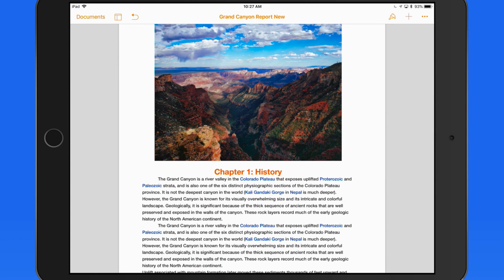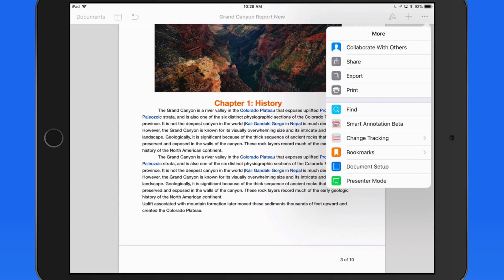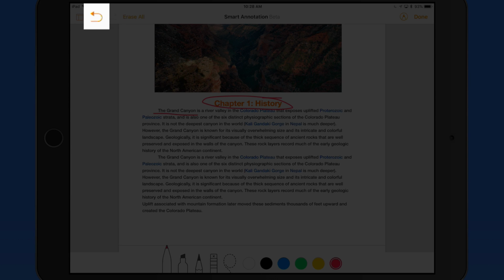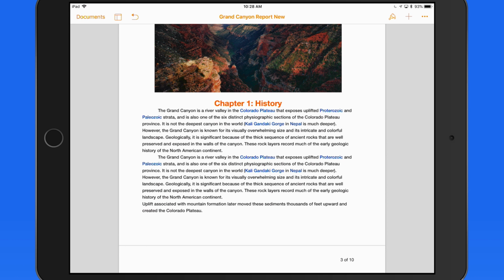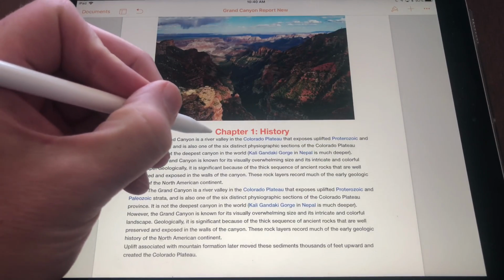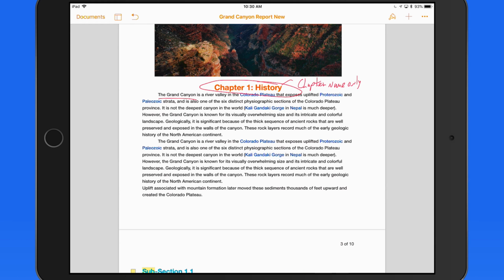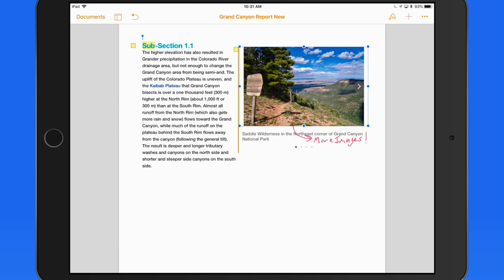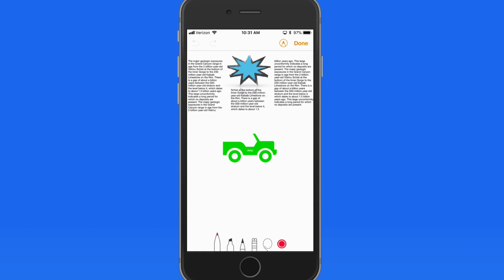Smart Annotations in Pages for iOS Tutorial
In this lesson from the full tutorial on Pages for iOS see how to use the new smart annotations feature in Pages for iOS.
Smart annotations let you make edits or corrections to a document on an iPad or iPhone they way you would with a pen and paper. Smart annotations work best with an Apple Pencil as you can see in the tutorial.
For more on how to use Pages for iOS view the full tutorial